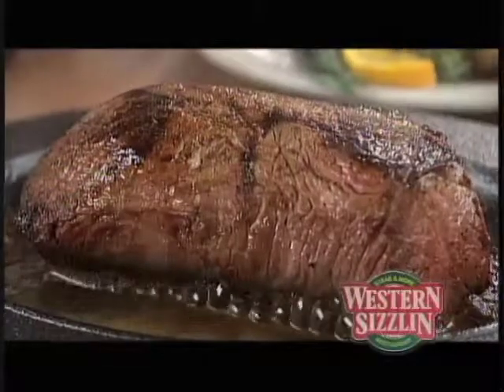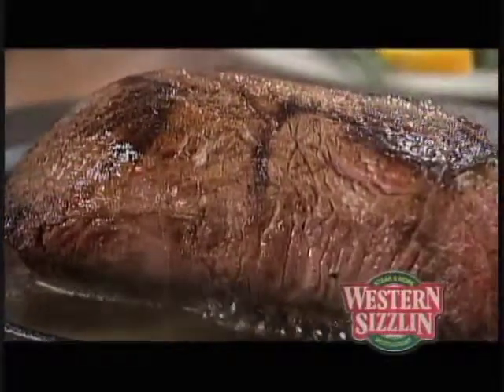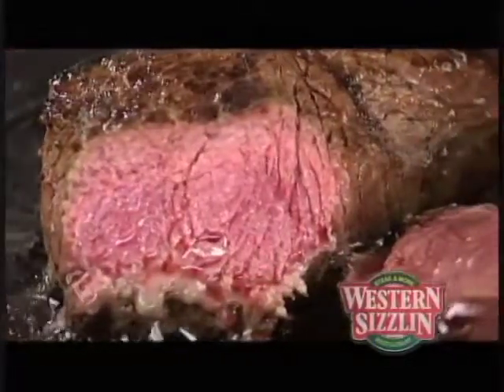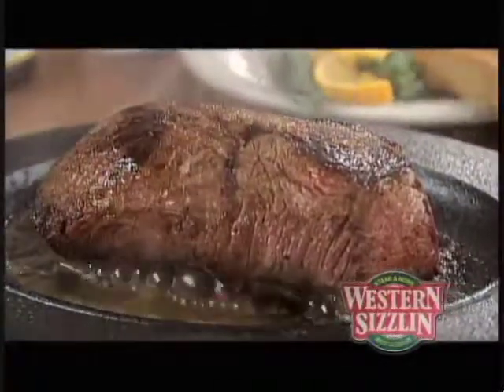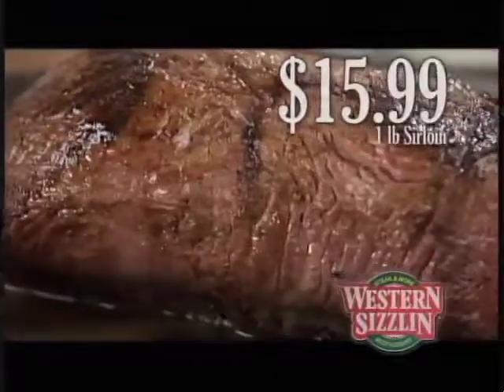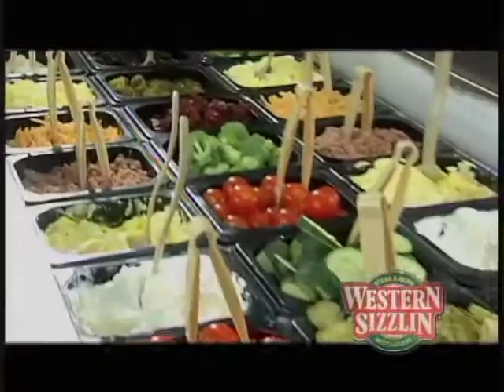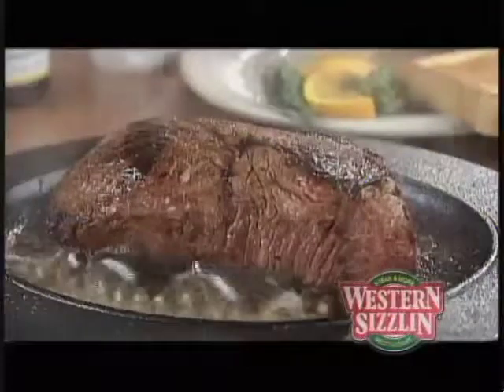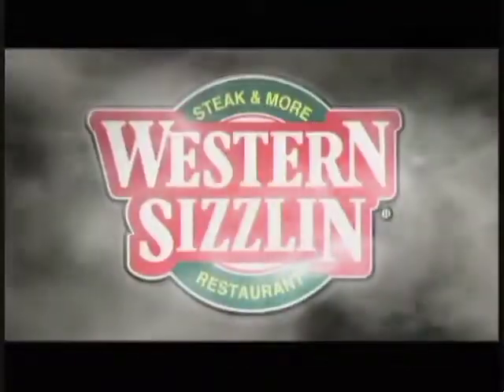Western Sizzlin "Steak Platters"